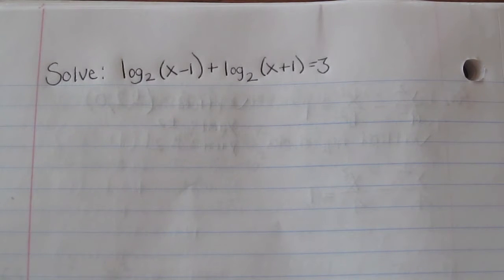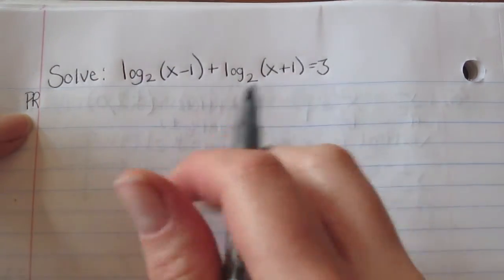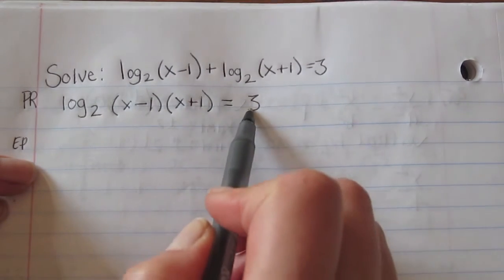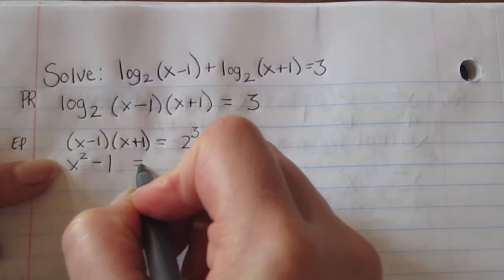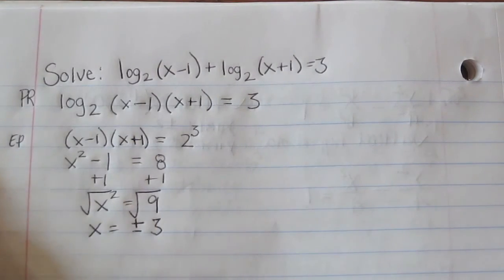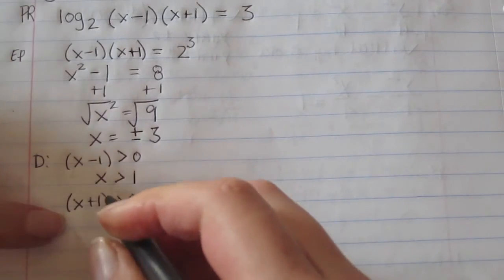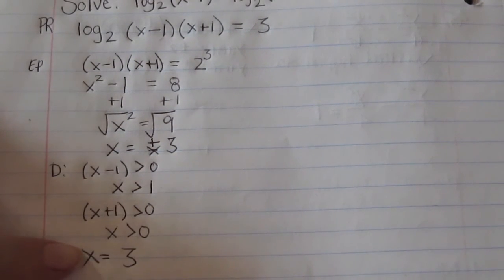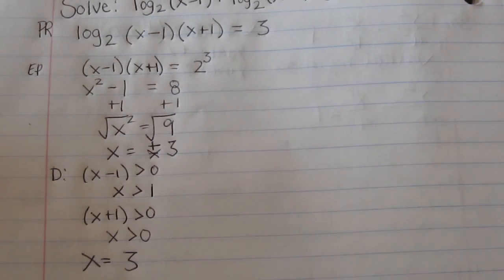How to solve a logarithmic equation using the Product Rule for Logs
Solve: log2(x-1)+log2(x+1)=3

*Note: The domain of the second log should be x greater than -1.